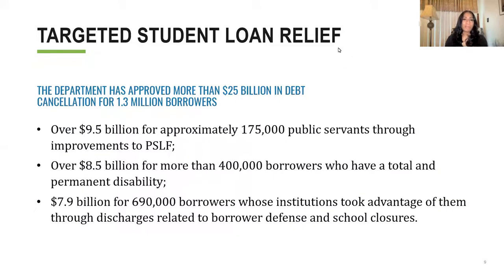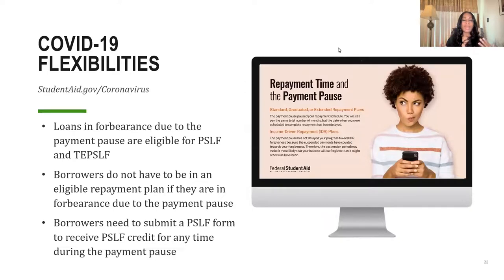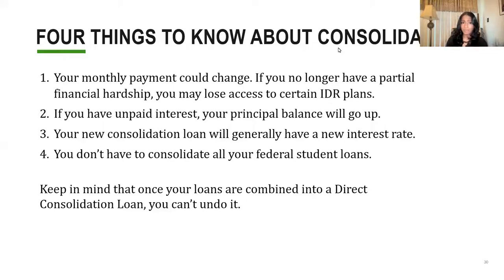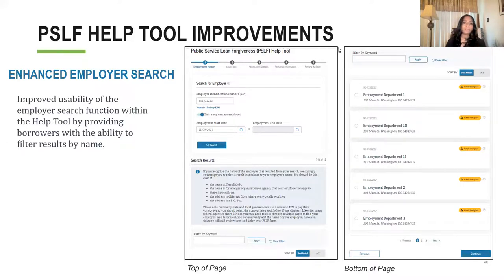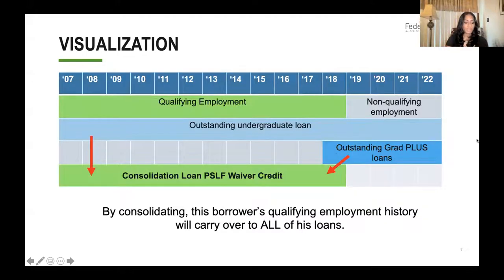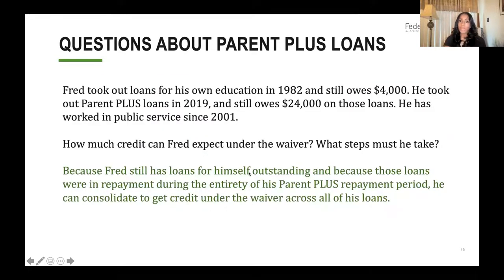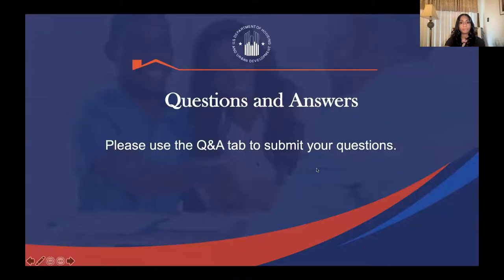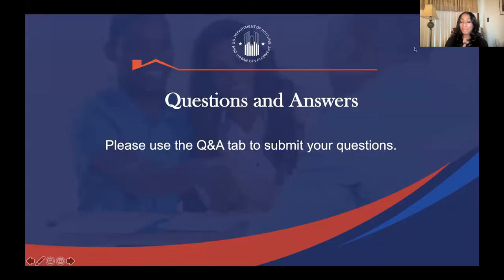Housing Counseling: Reducing Student Debt Through the Public Service Loan Forgiveness Program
This webinar provided details and new updates about the Public Service Loan Forgiveness Program.